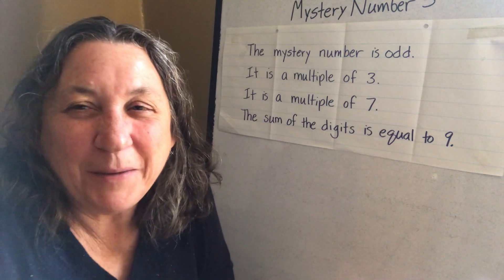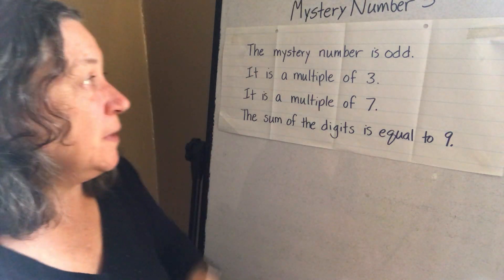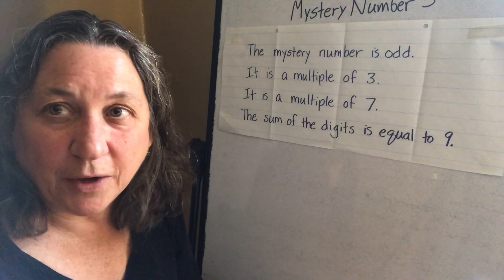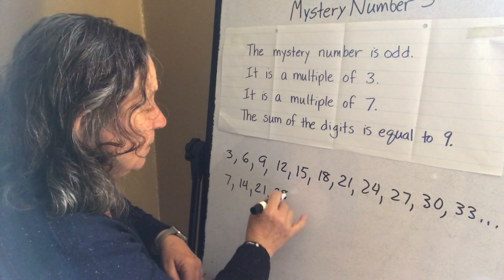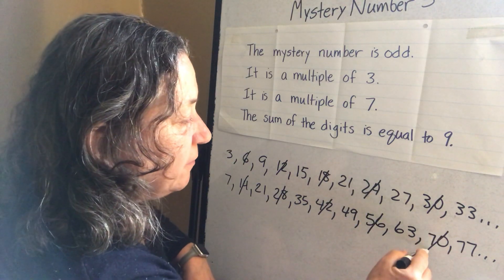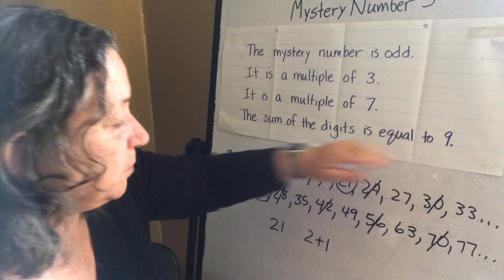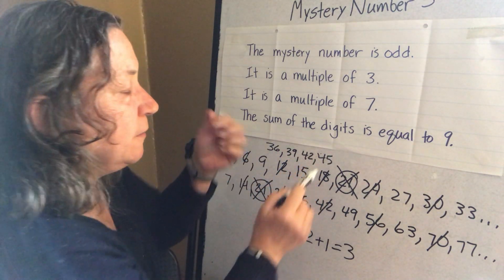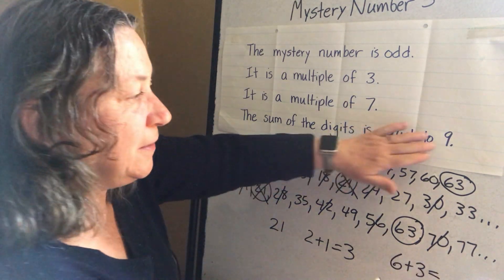Mystery Number 5